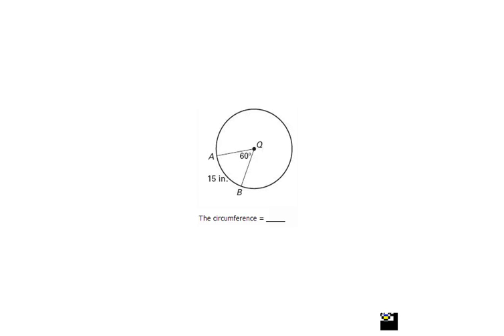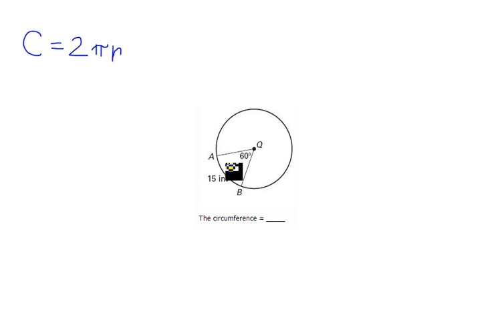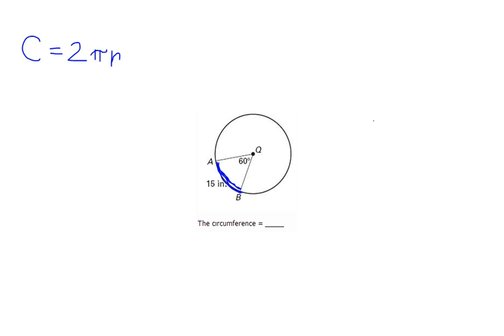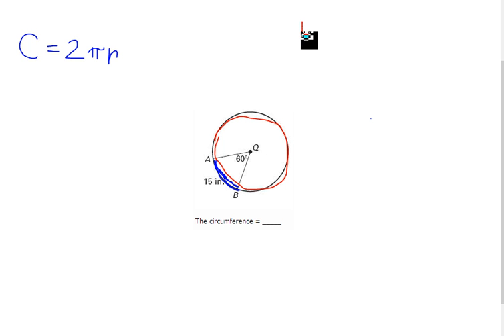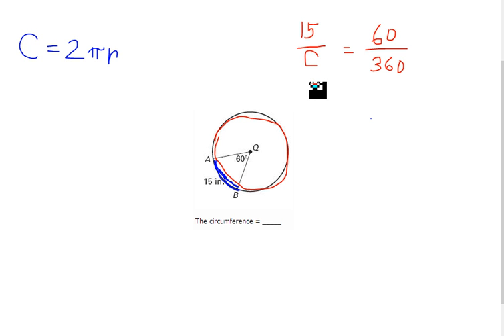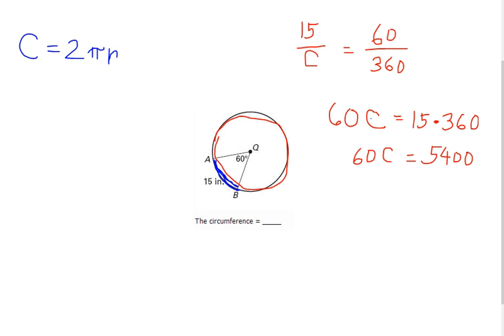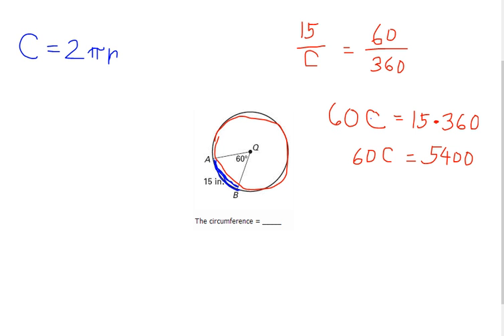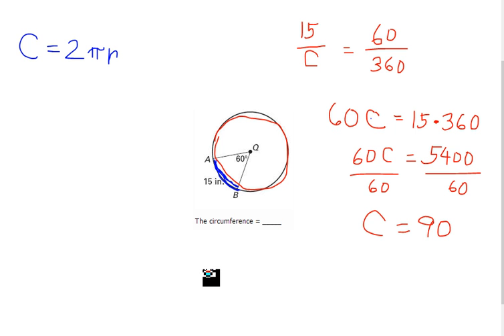IOA, Geometry 2, Unit 10, Lesson 4, Homework #8